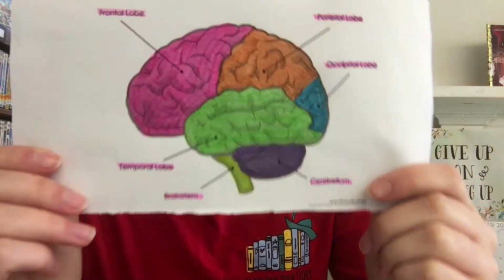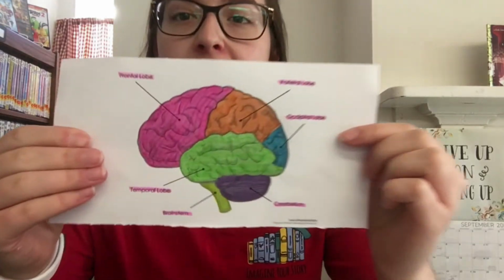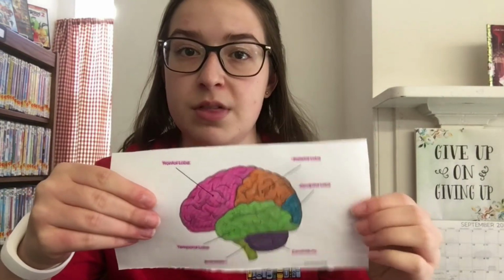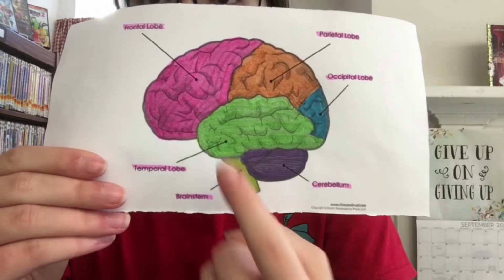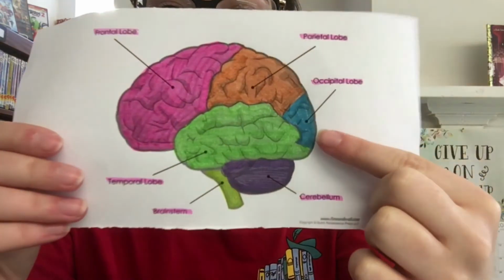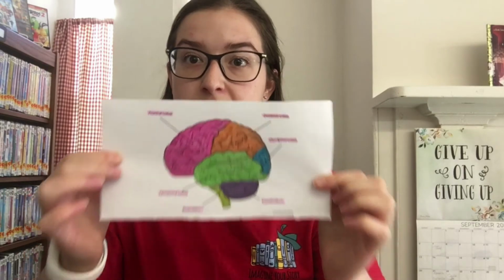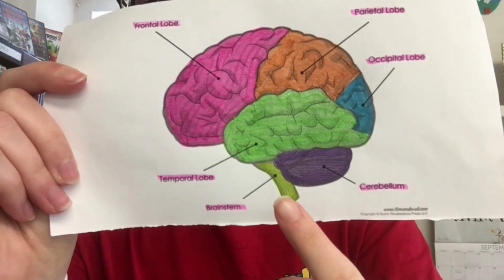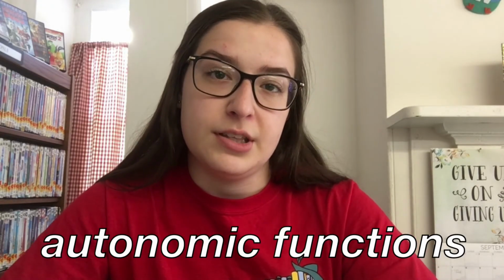Anatomy with Amanda/ Brain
What do you know about your brain? Amanda has an informative Anatomy video about the wonders of the brain to share with you today!